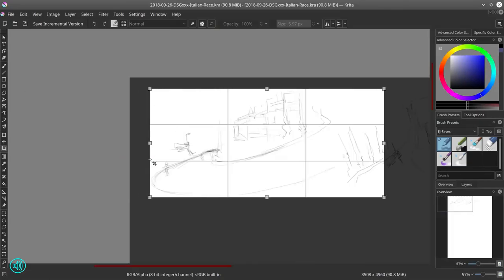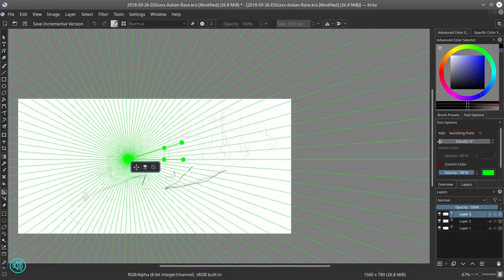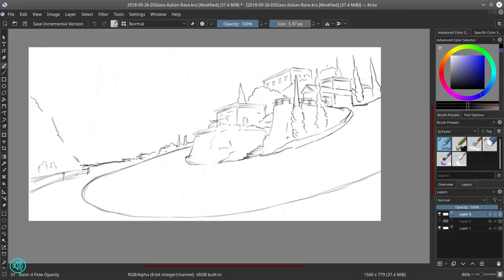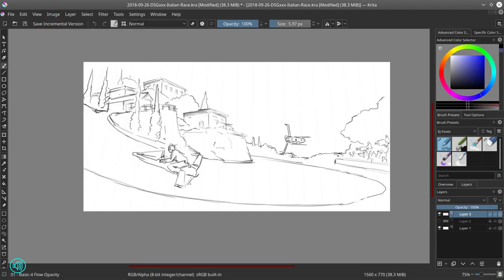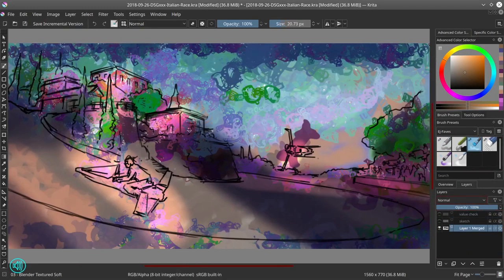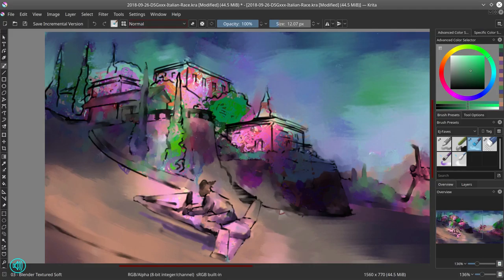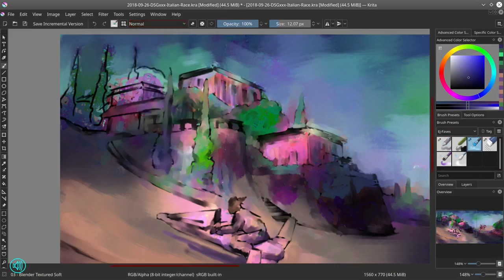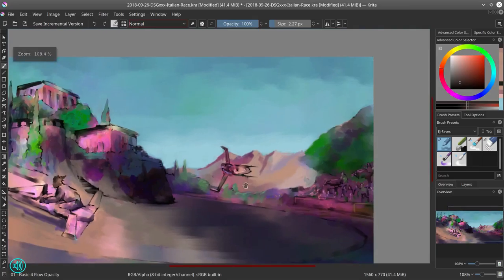Digital Painting Narrated Timelapse - Krita - Italian Race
An image I painted based on a conceptart.org DSG prompt. The original prompt was "Motorcade Racing through Italian Countryside." I stretched the prompt a little and drew a hovercraft rally race of sorts.

Sketch Bandits
Krita Facebook Group